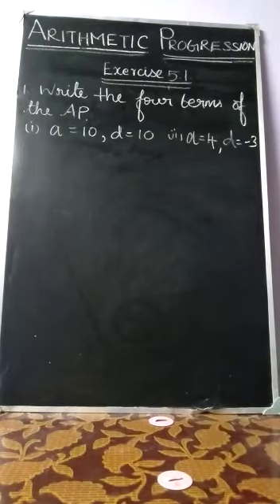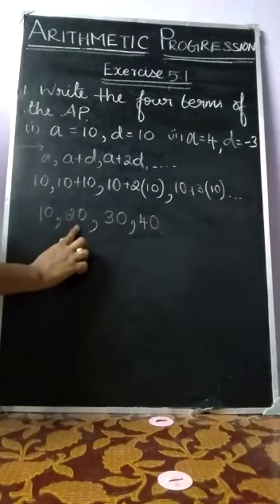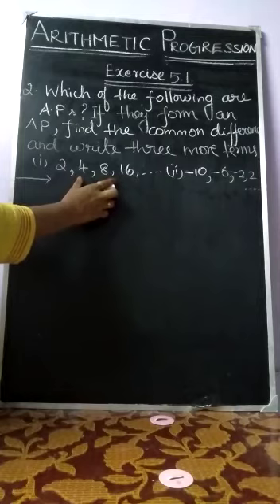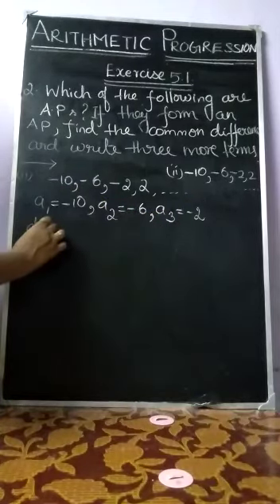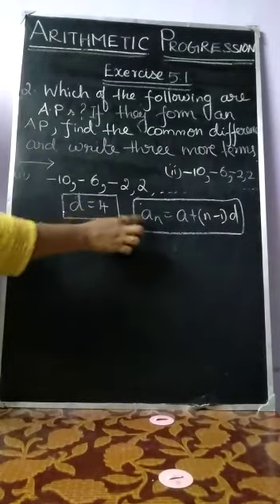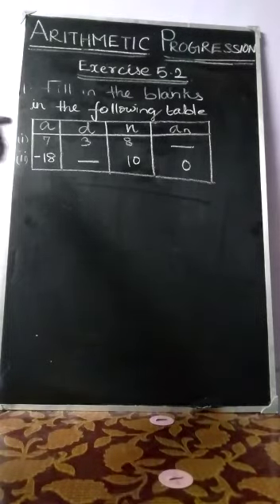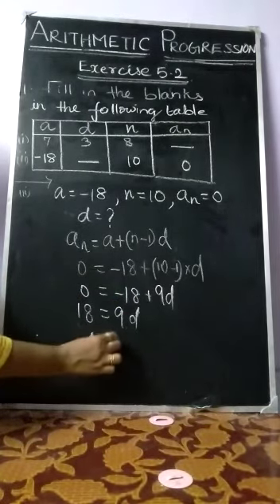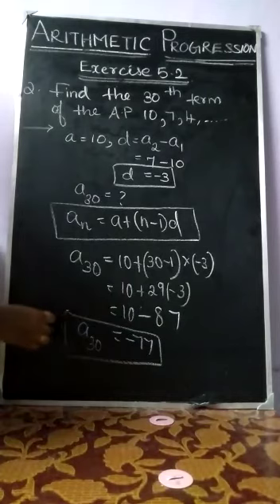Arithmetic progression - Exercise problems class 10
In this video you will learn problems based on Arithmetic progression, how to find the terms using general term formula